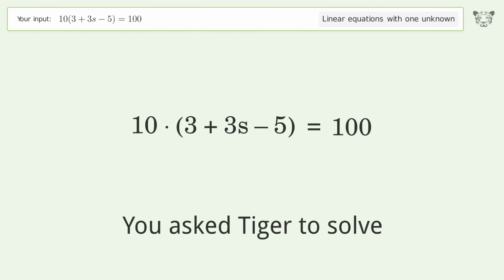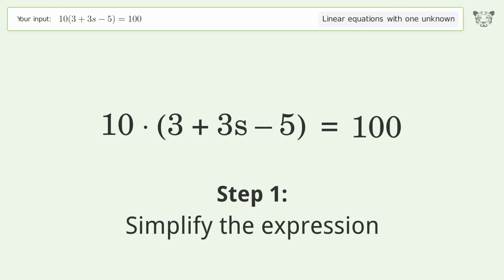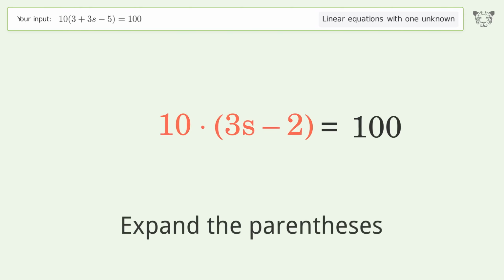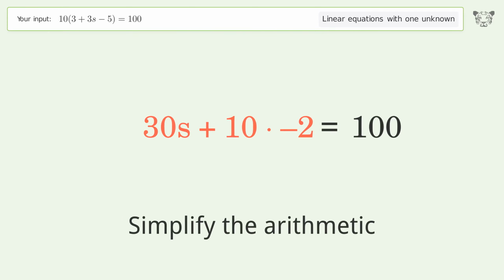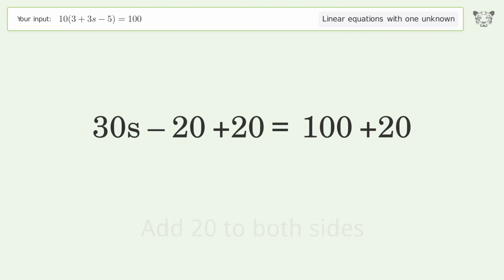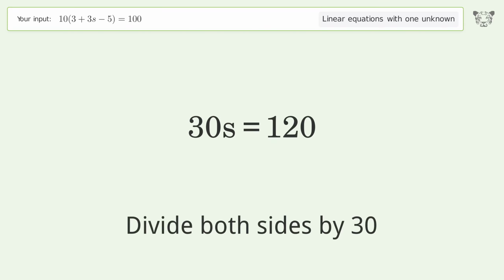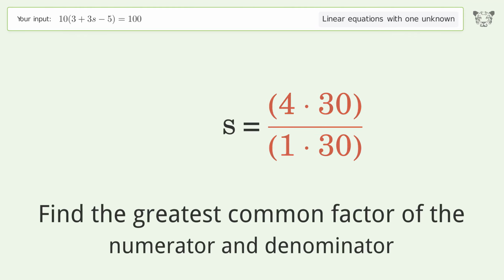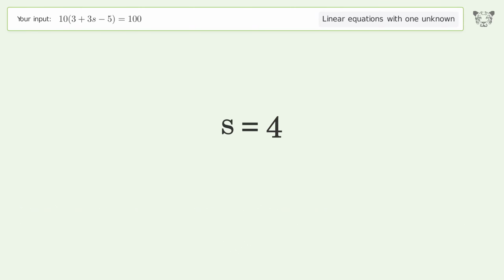Solve 10(3+3s-5)=100: Linear Equation Video Solution | Tiger Algebra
Struggling with 10(3+3s-5)=100? Watch our step-by-step video on Tiger Algebra to master this linear equation effortlessly. Also check out for more tips and tricks for dealing with linear equations with one unknown